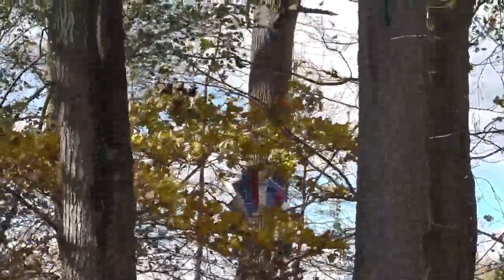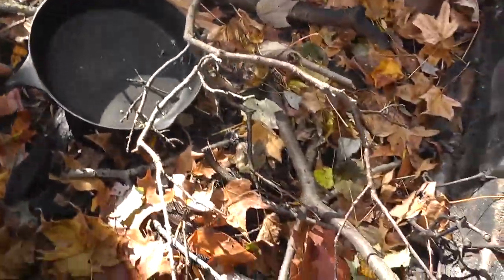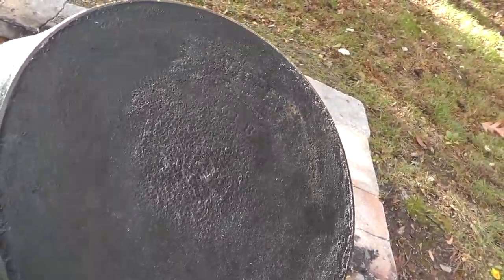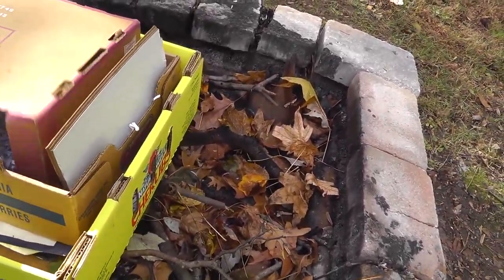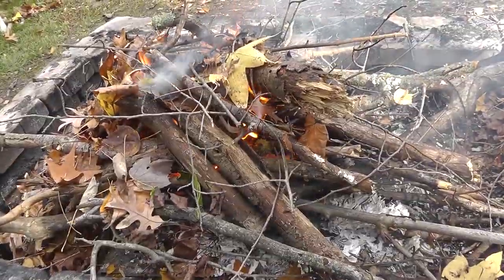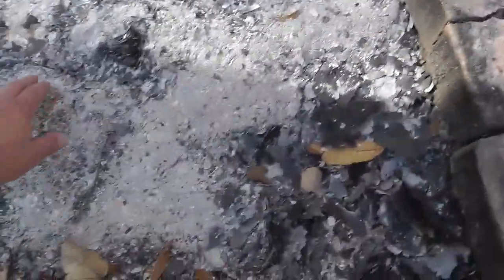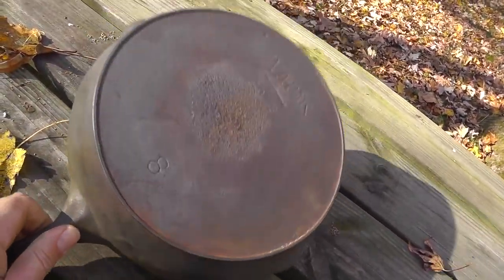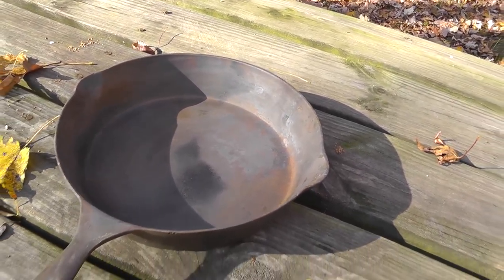How I Clean Dirty Cast Iron Pans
This is the method I use to clean years of crud off of cast iron pans to make them look good for resale. I realize this way cannot be used by everyone. - Link to my terminal99 eBay store! - Link to my terminal99 eBay store! - Link to my terminal99 eBay store!